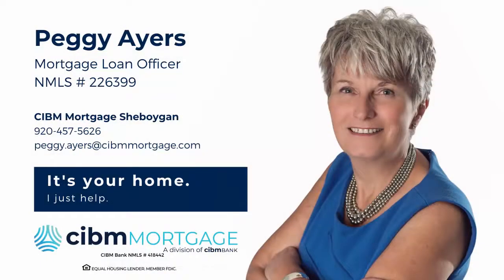Earnest Money Explained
Earnest money is like a 'security deposit' on a property that you are going to purchase. This money is given to the
real estate agent, to be held in a trust account. The earnest money is good faith money which gives the seller the
security that you are going to purchase the property and not walk away from it.

A copy of the earnest money check is required along with verification of where the funds came from.

This money is applied to your loan. You will see a credit for this on your closing disclosure.

Got questions about the mortgage process? Happy to help!

Let me know if you want to learn more about downpayments! I'll send you the recording from Downpayments 101

Peggy Ayers
Mortgage Loan Officer
CIBM Mortgage Sheboygan
638 Riverfront Dr.
Ste. G10